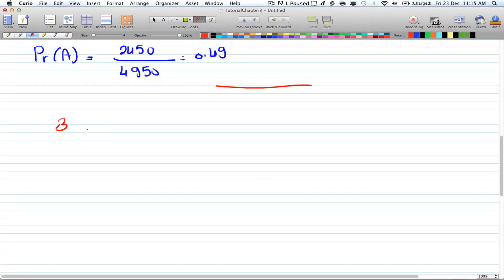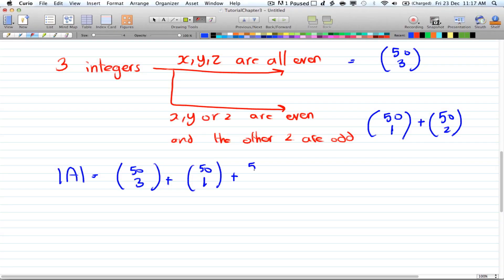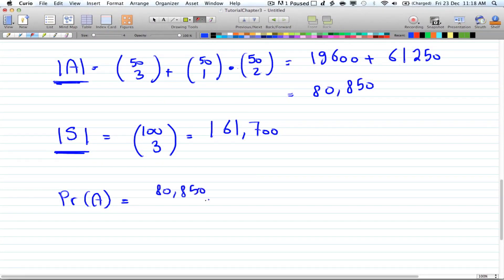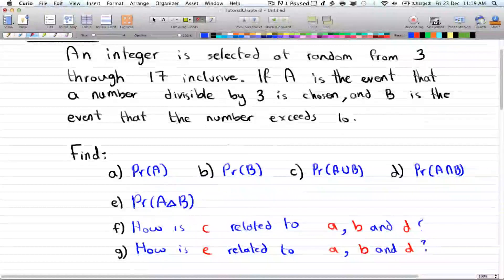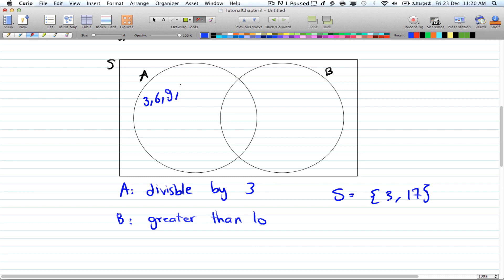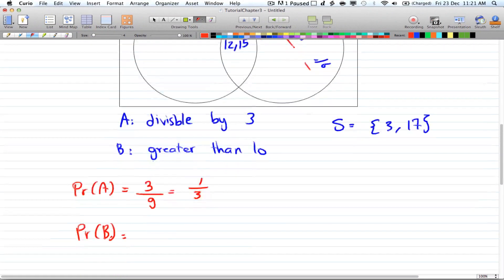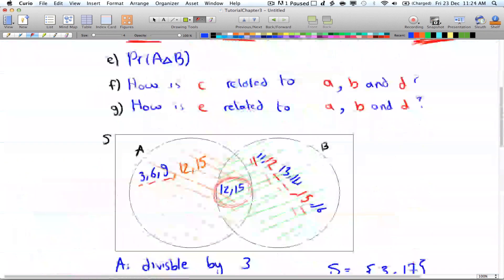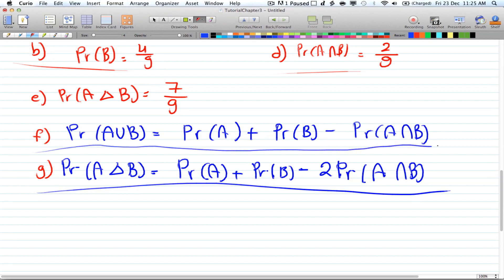Discrete Math 2 - Tutorial 9 - Probability Part 2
Probability example
Continuing the example from last video.